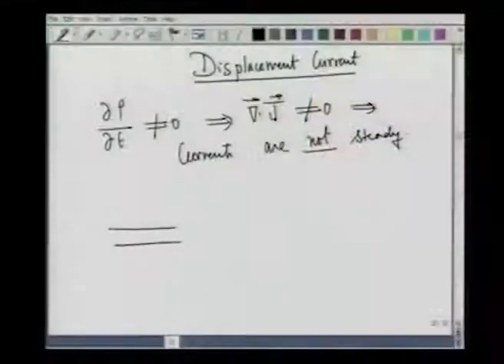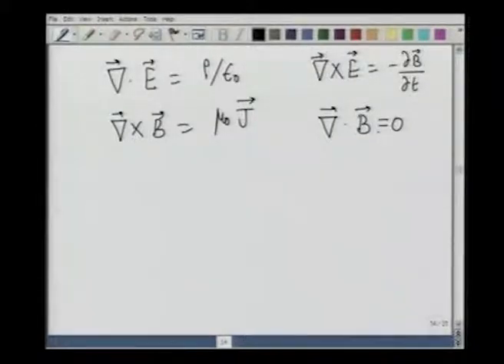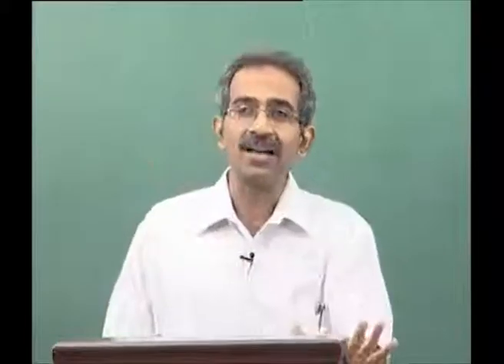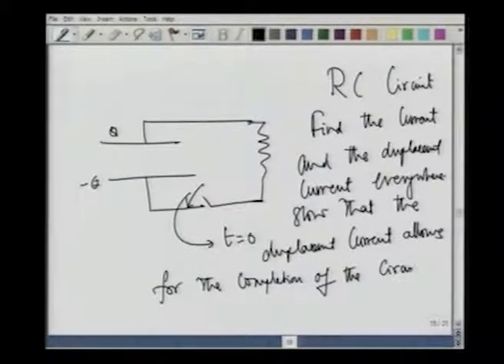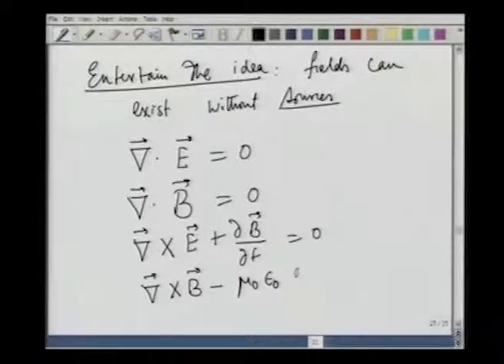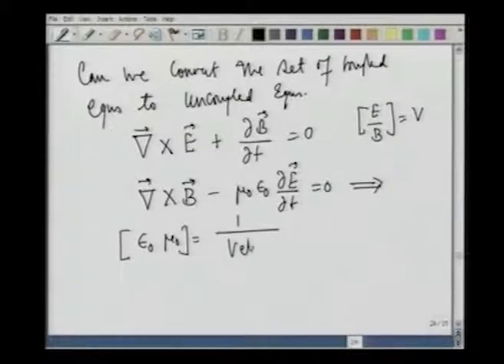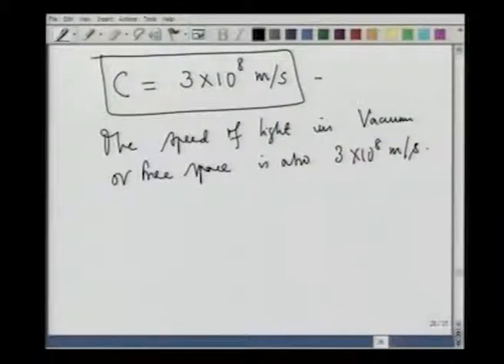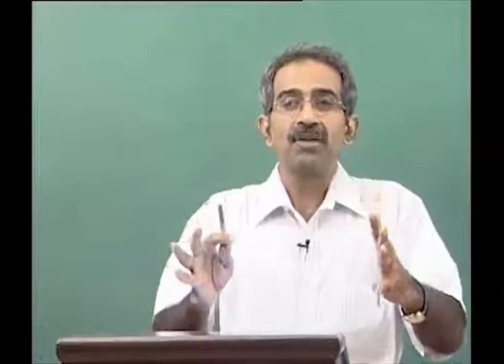Module - 4 Lecture -9